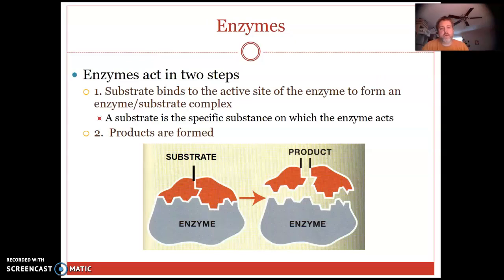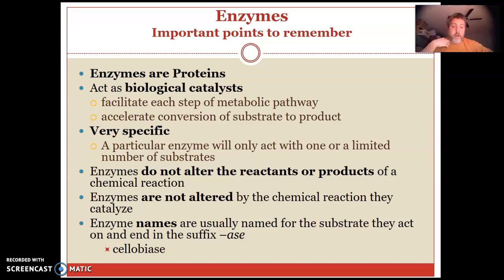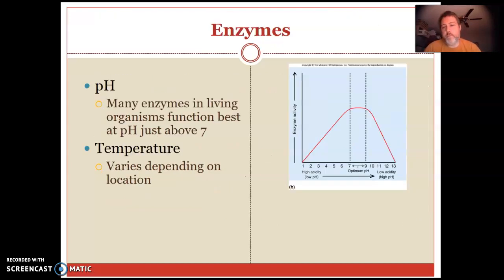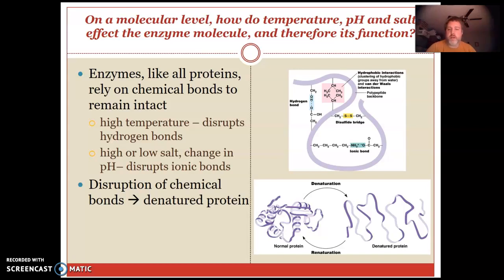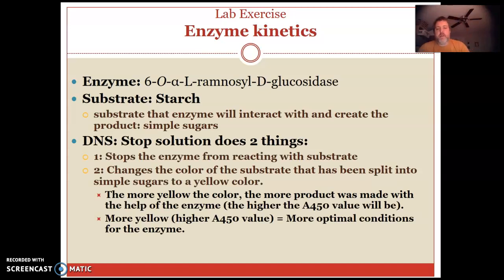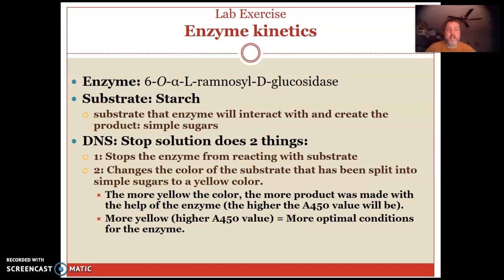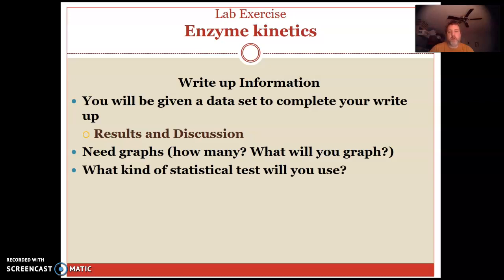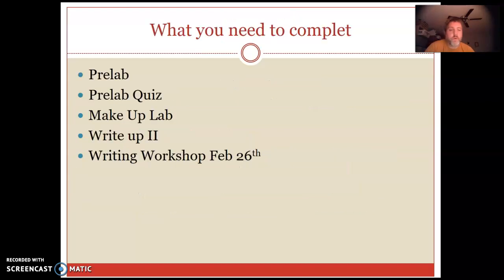University of New England Bio 106 Lab-Enzyme Kinematics